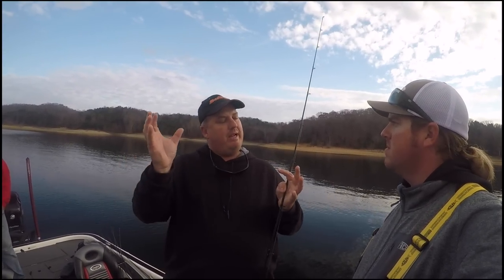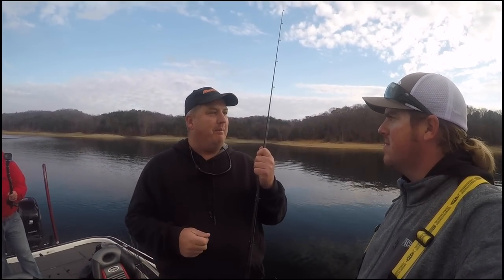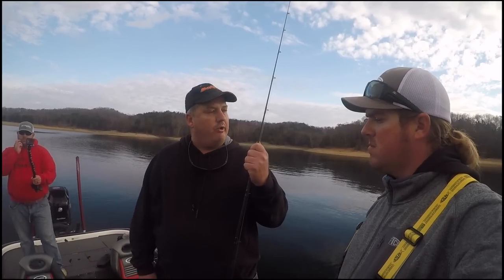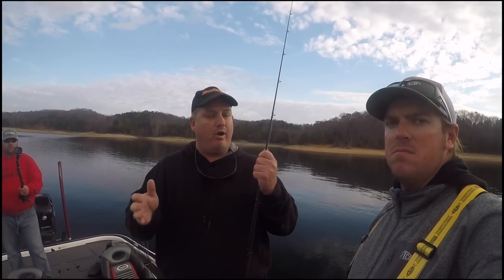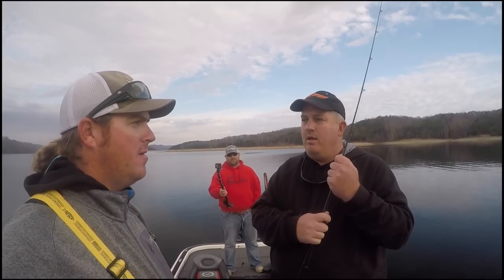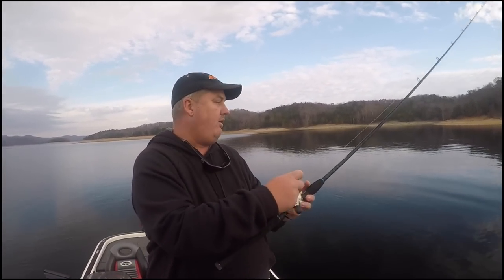The REAL Way To Fish The Bull Shad Swimbait! ( Ft. Mike Bucca )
We caught up with Mike Bucca, Owner of Bull Shad Swimbaits on Dale Hollow Lake in Tennessee to get a look out how he fishes his own swimbait. Mike doesn't buy into the "slower is better" swimbait mentality so get ready to have your eyes opened!

We talk a lot about "triggering" bass into biting and that is exactly what Mike is designing his baits to do. Whether you throw the Bull Shad or not this a swimbait retrieve that you should learn how to apply to your fishing.

Mike's Baits...

Mike's Rod/Reel choices for throwing his baits...

Mike fishes his baits on the Curado 300. This reel has since been replaced by the Tranx.

We store our Bullshads in these containers...